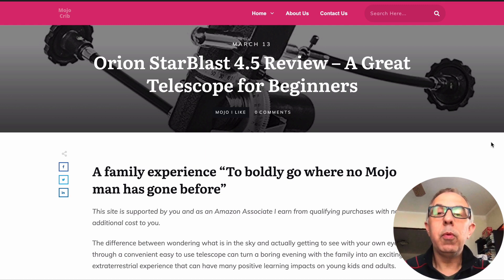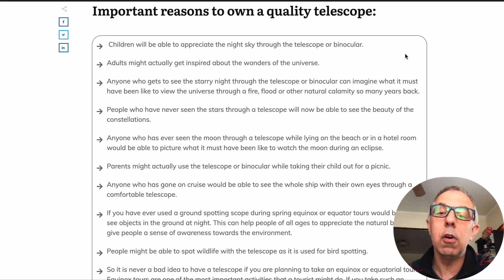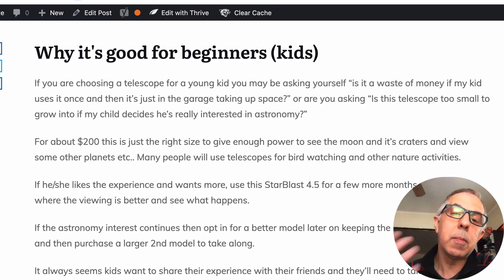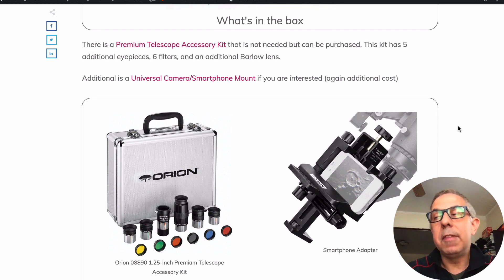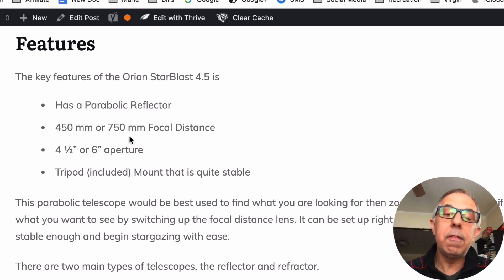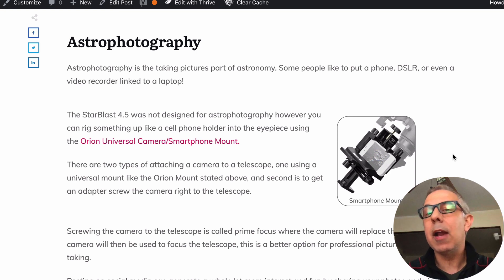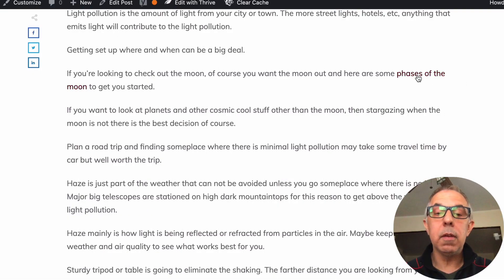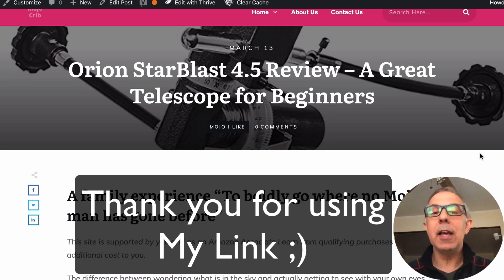Orion StarBlast 4.5 Review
Orion StarBlast 4.5 Review features of the entry-level telescope that may be a great addition to your family and their hobbies.

The Orion StarBlast ii 4.5 equatorial reflector telescope is sold for about $200 and is ready to go out of the box.

Astrophotography using the Orion StarBlast telescope is not the best choice because of some limitations.

Astrophotography can be done with the Orion StarBlast 4.5 Astro Reflector telescope with a separate mount for a small digital camera or smartphone.

The Orion StarBlast 6 is similar but has a larger aperature to the 4.5.